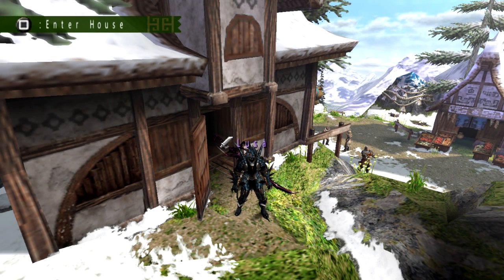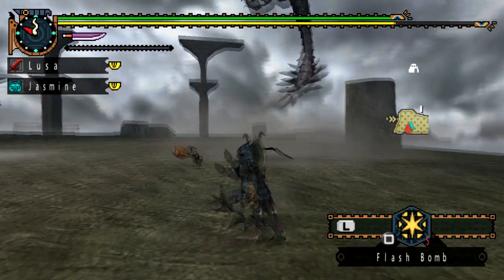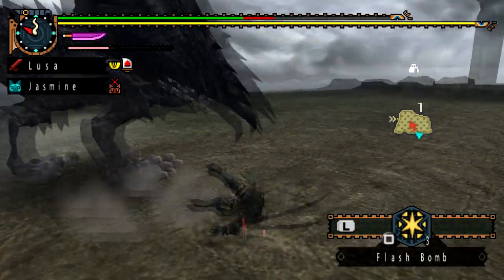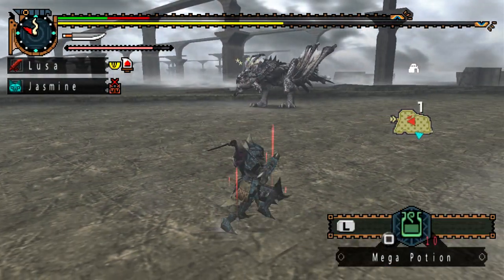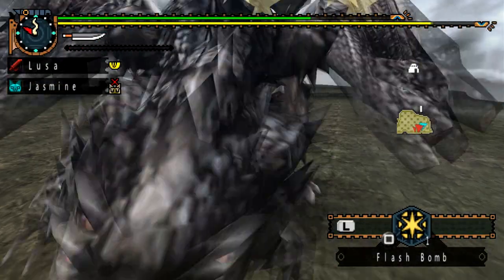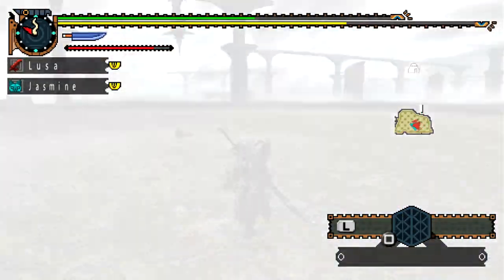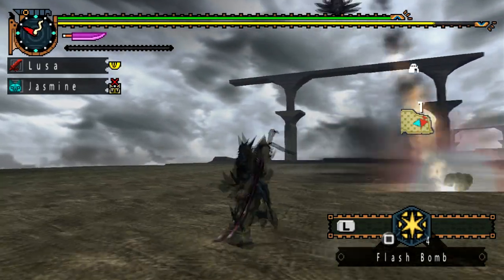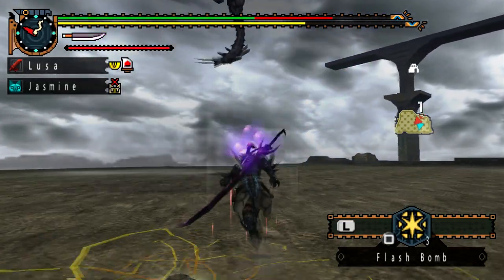Explore the Unexplored | Monster Hunter Freedom Unite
Time to check out some ancient places and take on old, powerful monsters. Time for the Silver Rathalos.

(Gotta say, making this video pissed me off a bit. I redid the commentary like 13 times, with 4 of them going through the whole video. Then I needed to rerender the video and additional 4 times. Hooray...)